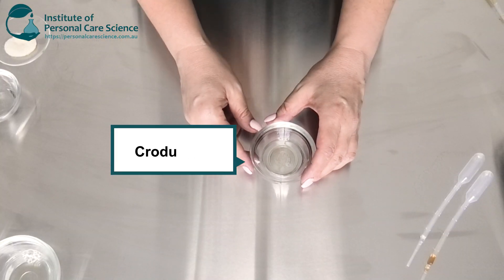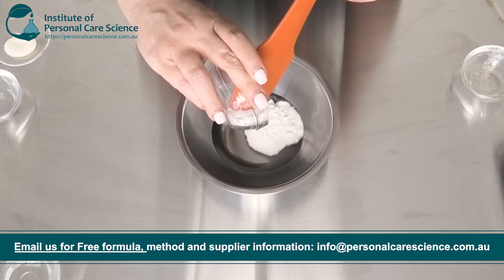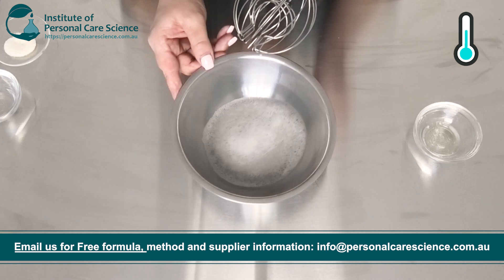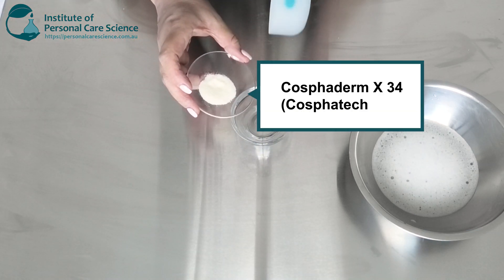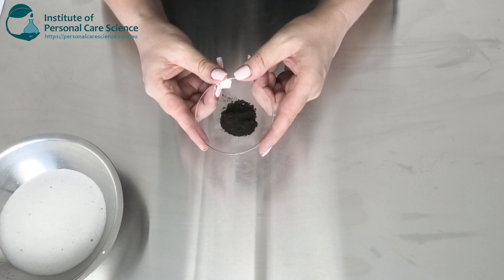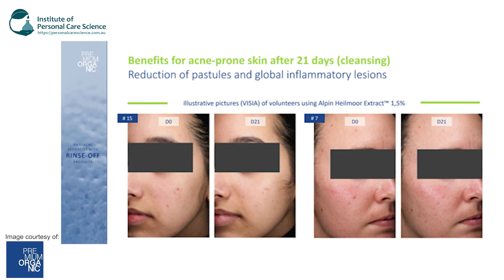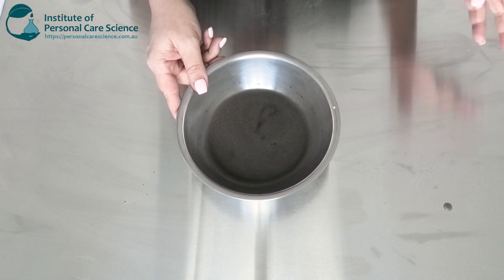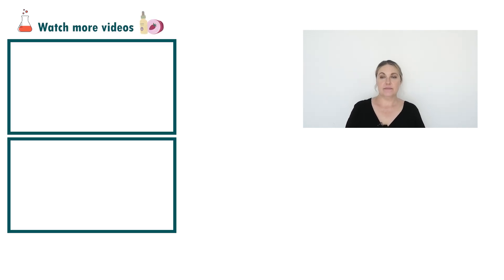Purifying Anti Acne Cleansing Gel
Want to learn how to make a purifying  anti-acne cleanser you can create at home? Find out how to make an anti-acne cleanser, watch now!